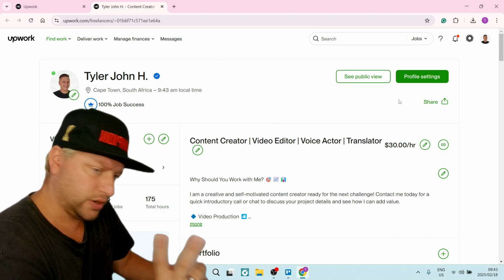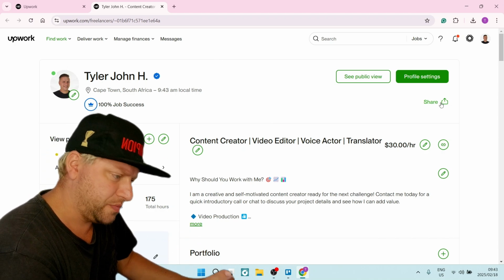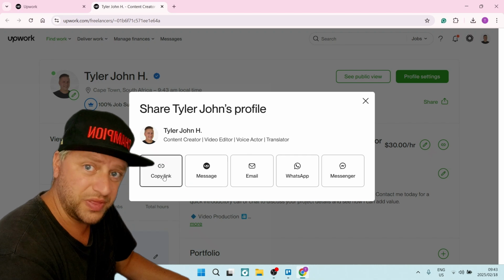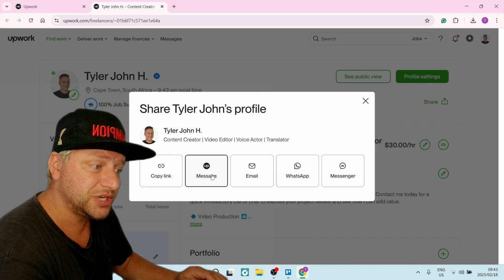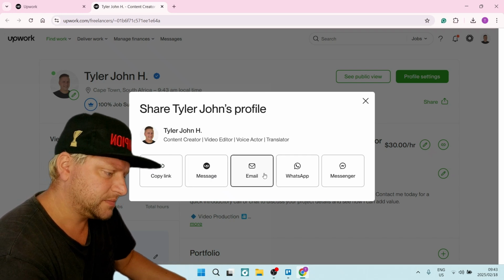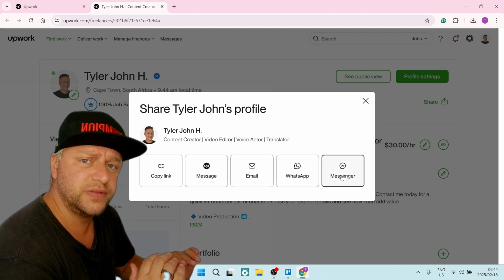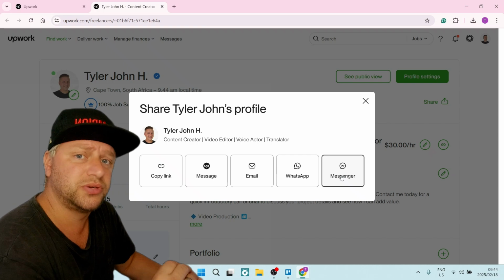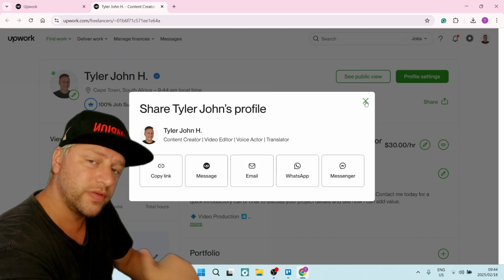Unlock Upwork Success | How to Share Your Profile the RIGHT Way!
In this video, "How to Share Upwork Profile," we’ll show you the most effective ways to share your Upwork profile with prospective clients and grow your freelancing opportunities. Your Upwork profile is your personal portfolio and online resume, so knowing how to share it effectively can have a direct impact on your ability to land more high-quality clients.

We’ll start with a step-by-step tutorial on how to find and copy your profile link, making it easy to share anywhere. Next, we’ll explore the best channels to share your profile, such as LinkedIn, professional networks, and even email. You’ll also learn how to present your profile link in a way that highlights your skills, experience, and unique offerings—whether you're sharing it with a potential client, a fellow freelancer, or during a networking event.

By the end of this video, you’ll not only know how to share your profile across platforms but also how to craft a compelling introduction that increases the likelihood of attracting the right opportunities. Don’t miss these practical tips to market yourself like a pro on Upwork!